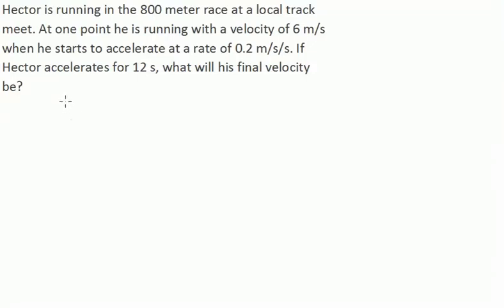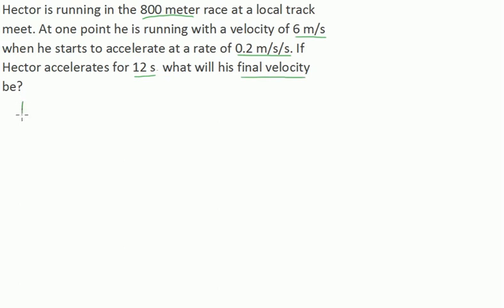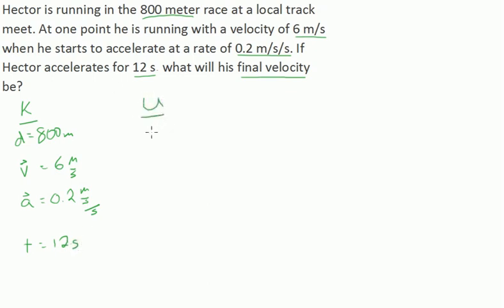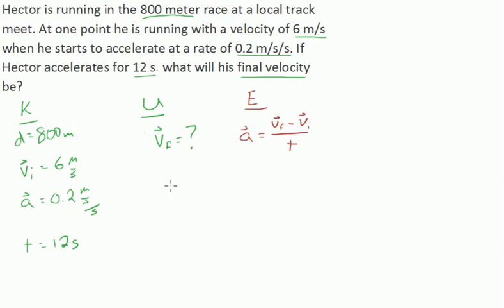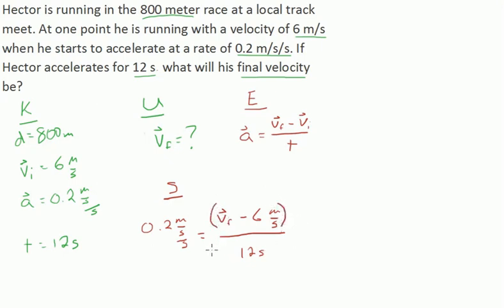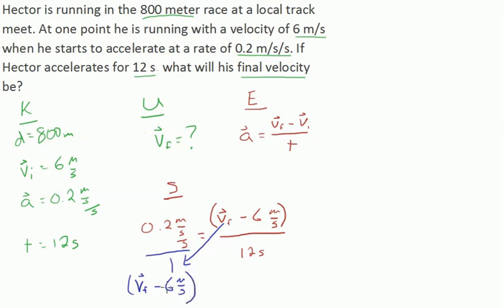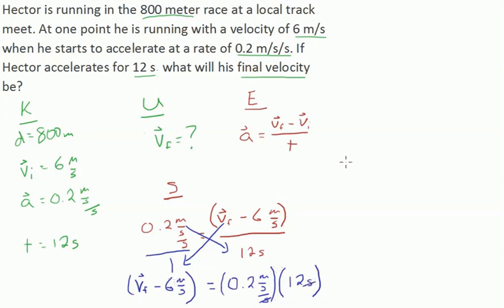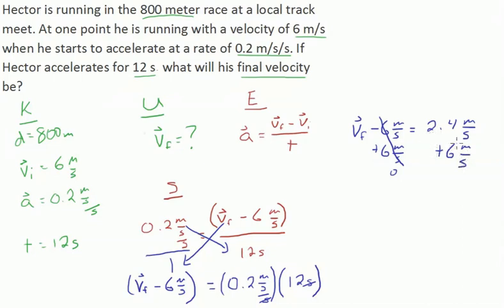Acceleration solving for final velocity